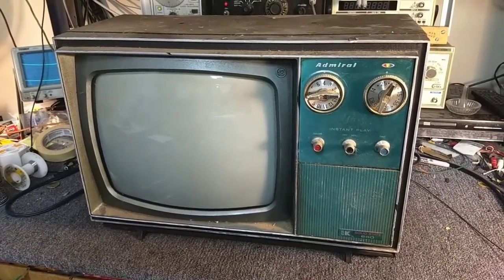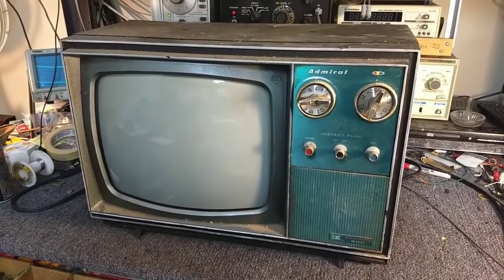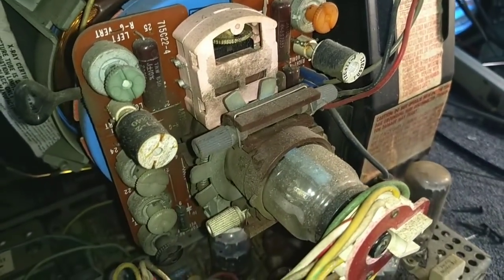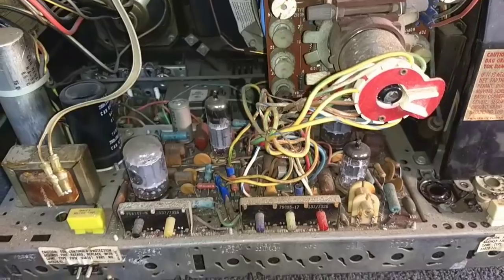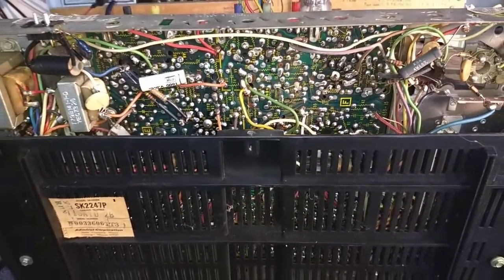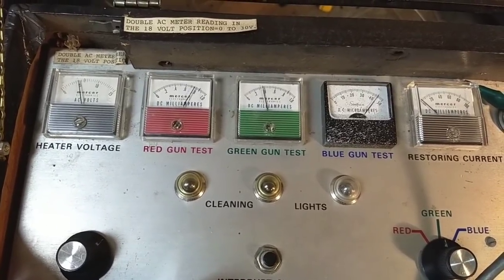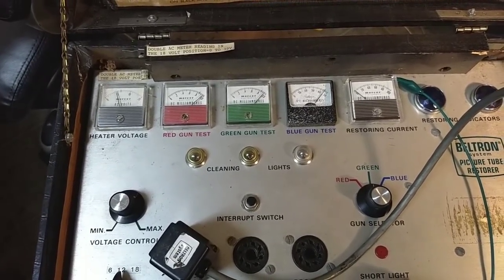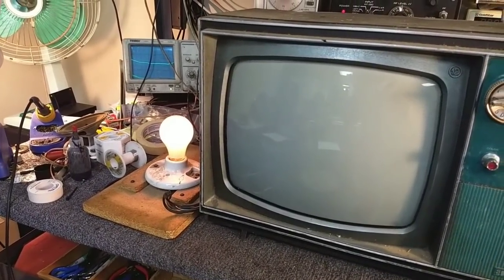Repair of 1973 Admiral SK2247 12" Hybrid color tv. Part 1/? -Assessment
This is a set I looked at 10 years ago and mothballed. Time to get back into it